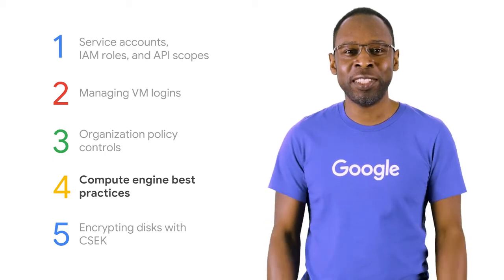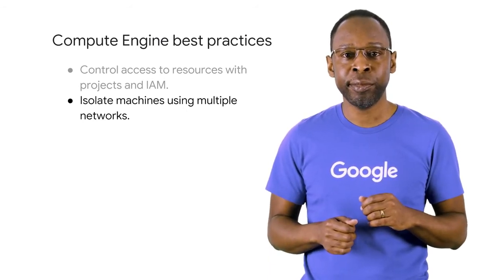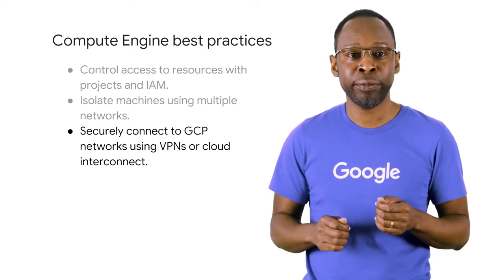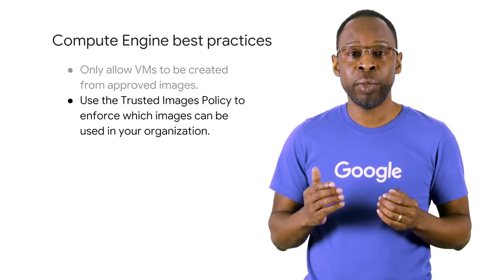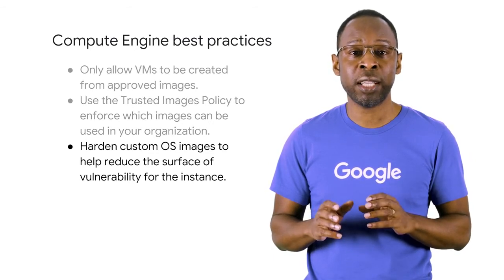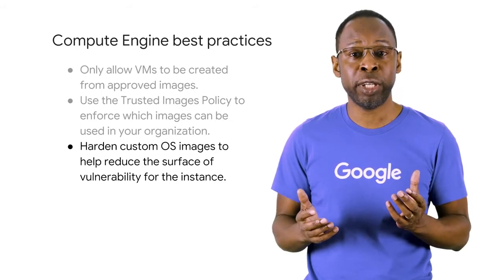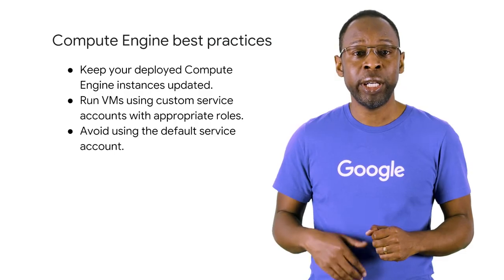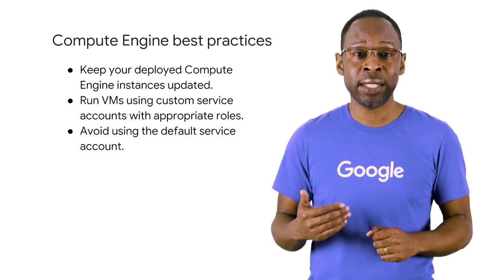6 Compute Engine Security